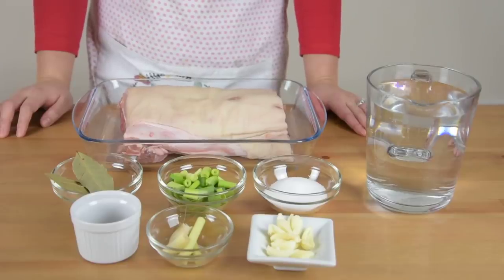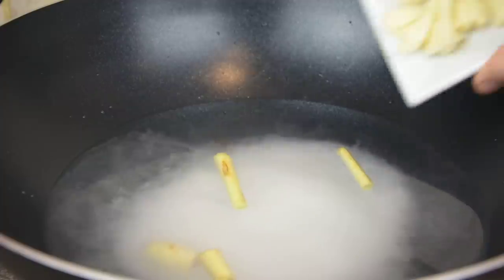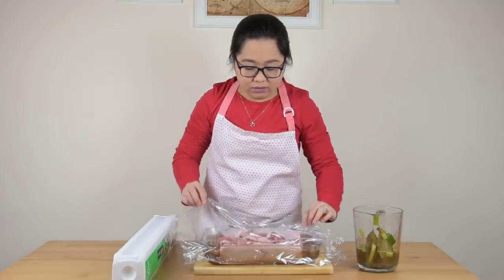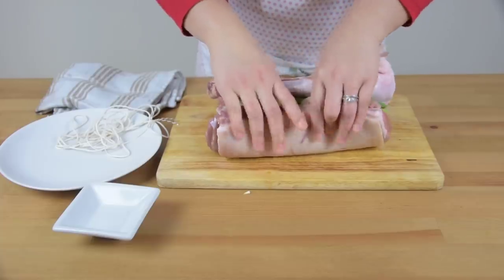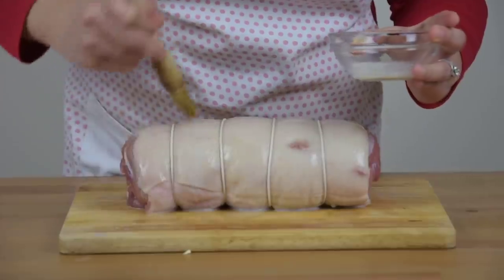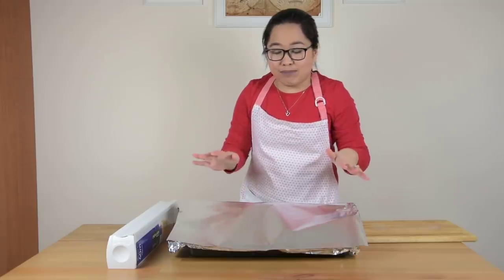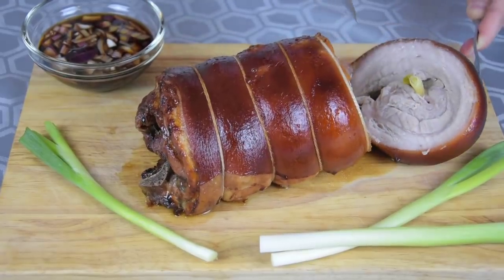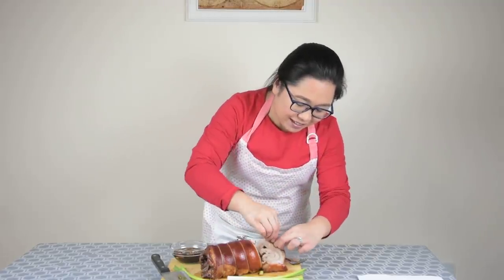How to Make Lechon Pork Belly (Ala Lechon Cebu)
In today's first cooking 101 video, we are cooking a scrumptious homemade juicy and crispy lechon pork belly. The crispy skin, tender and juicy meat of the pork belly somehow brings the Filipino way of life around the world with us!!

I'm Bona and this is my baking Vlog Cooking 101 Episode 1. I hope this will be useful and will inspire you to bake and cook some AMAZING things!

Missed something?

Ingredients you will need are:
4lbs pork belly slab
2 Lemon grass stalk (or more depends on your preference)
4 stalks spring onions (or more depends on your preference)
1 table spoon of ground black pepper
8 cloves garlic, crushed
1/4 cup of salt
5 cups of water
3 tablesspoon of milk + 1 tablespoon of water

Preheat your oven to 190 C

If you want it bubbly cripsy, poke the skin before baking. Bake it until crispy❤️

Some alterations (cutting/speed) have been applied